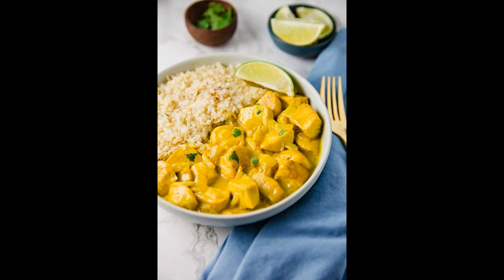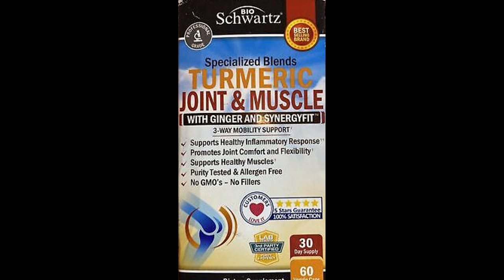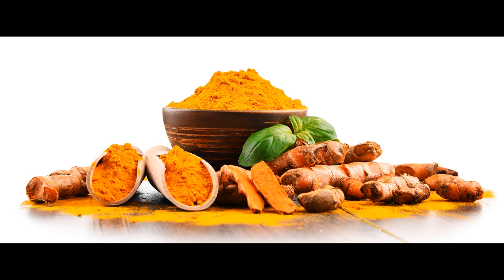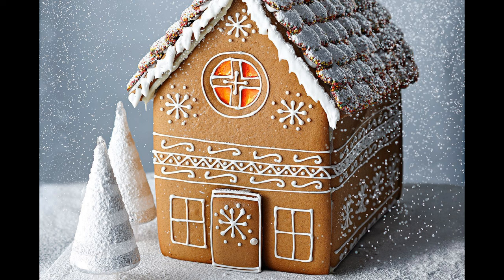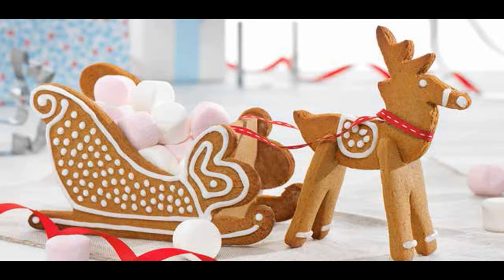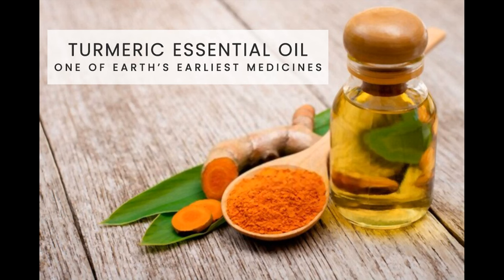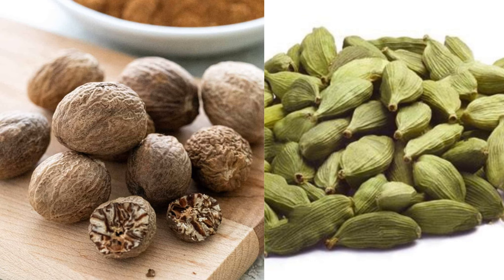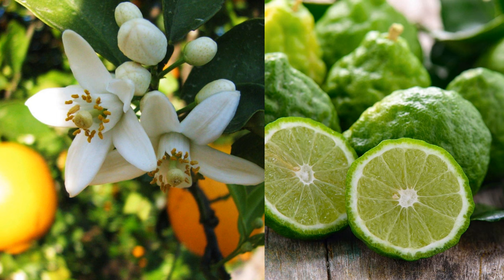Getting Spicy with G & T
G &T - that’s Ginger and Turmeric. Two spices and essential oils that both have a multitude of health benefits. What a combination! Let’s take a look.